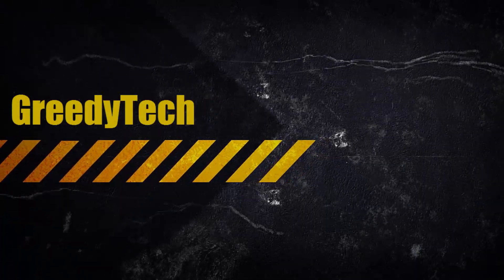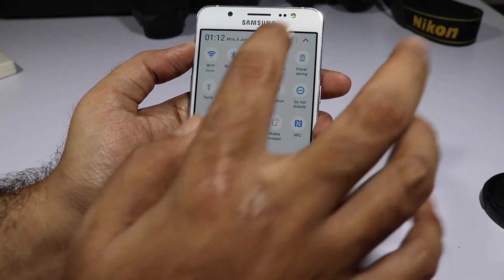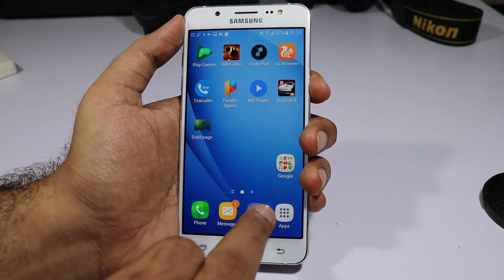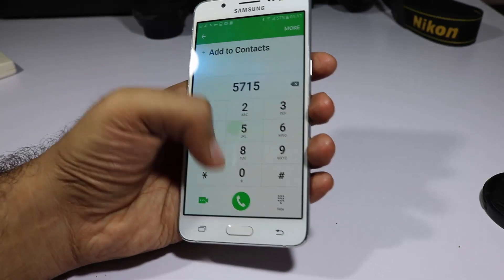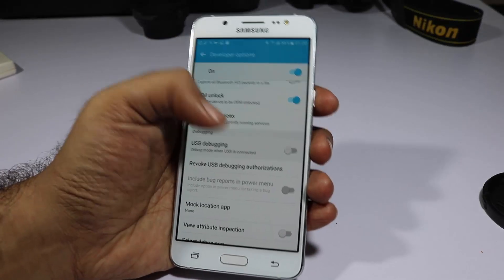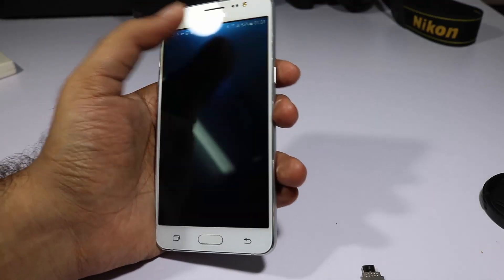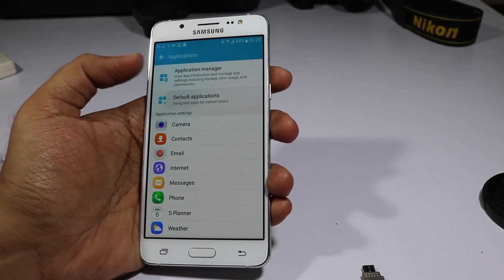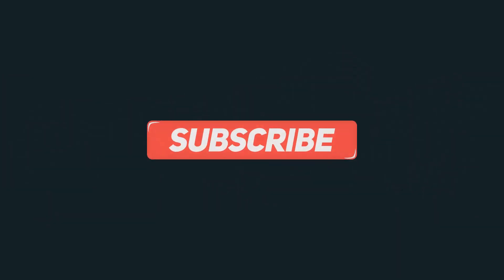Tips, Tricks and Hidden Features of Samsung Galaxy J2, J3, J5 and J7 (2016) [Part - 2]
Tips, Tricks and Hidden Features of Samsung Galaxy J5 and J7 (2016) [Part - 2]
Samsung J7

Tips, Tricks and Hidden Features of Samsung Galaxy J2, J3, J5 and J7 (2016) [Part - 1]

Outro video made by officialmotions